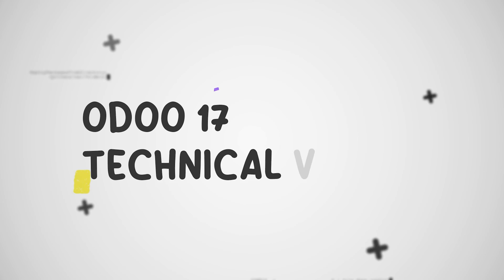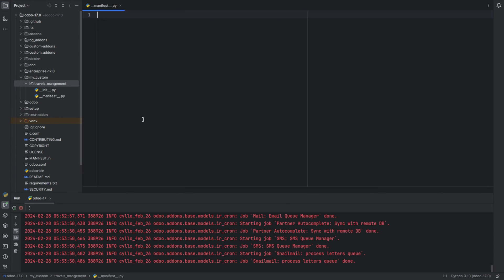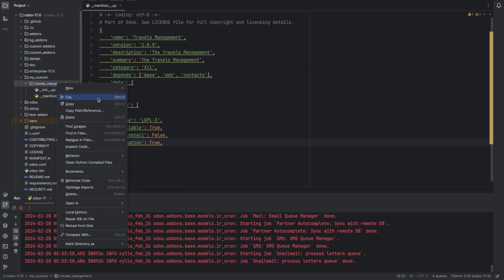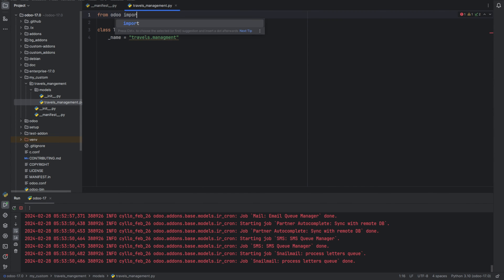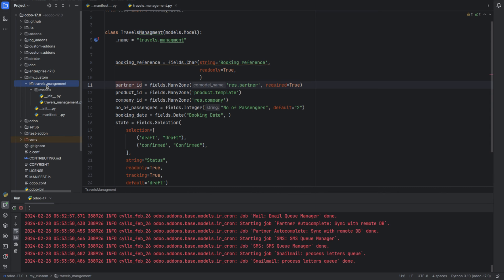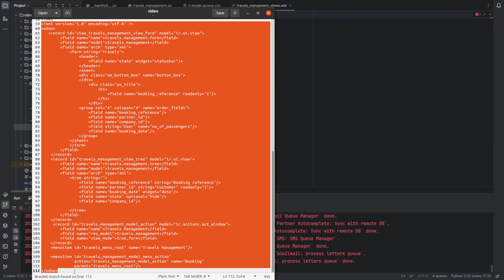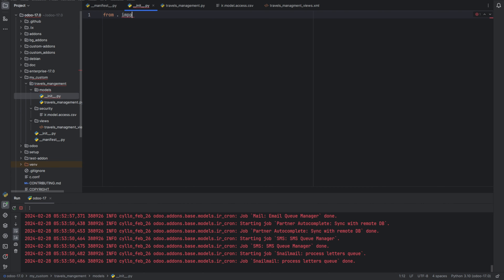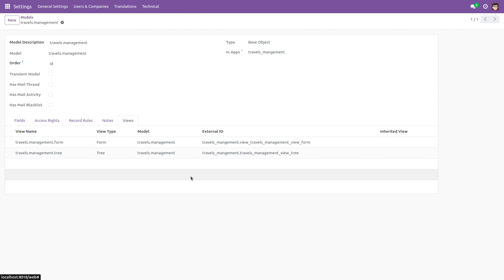How to Create a Basic Module in Odoo 17 | Creating a Basic Module | Odoo 17 Development Tutorials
Odoo is a powerful and flexible open-source software platform that allows you to extend and customize its functionality through the creation of modules. A module in Odoo is a collection of files that encapsulate a specific set of features, data models, or modifications to the core system. Creating a basic module involves setting up the module structure, defining its metadata in a manifest file, and then adding various components such as data files, models, views, and controllers. With a basic understanding of Odoo's architecture and development conventions, you can begin building your custom modules to meet the unique needs of your business or organization. Once you've laid the groundwork for your module, you can unleash your creativity to tailor it to your precise requirements. Whether it's adding new functionalities, tweaking existing ones, or reorganizing how data is presented, the possibilities are vast. Modules can serve diverse purposes, from streamlining internal processes to enhancing customer interactions. What's more, Odoo's vibrant community provides a wealth of resources, including tutorials, forums, and pre-built modules, to support your development journey. With each module you create, you contribute to the rich ecosystem of Odoo, empowering businesses worldwide to thrive with customized solutions. So, roll up your sleeves, dive into Odoo's development environment, and unlock the potential to shape your software exactly the way you envision it.